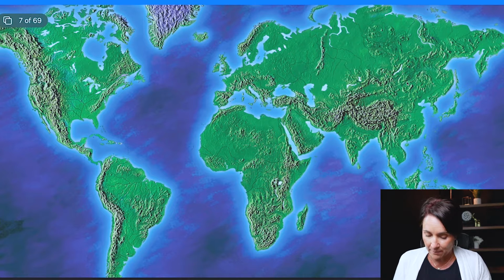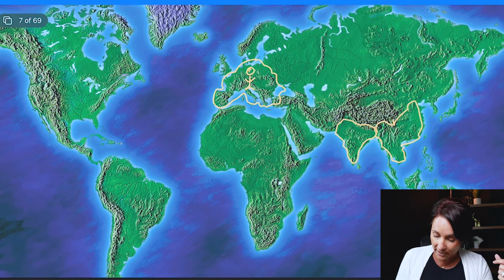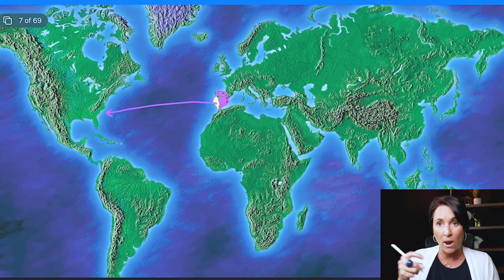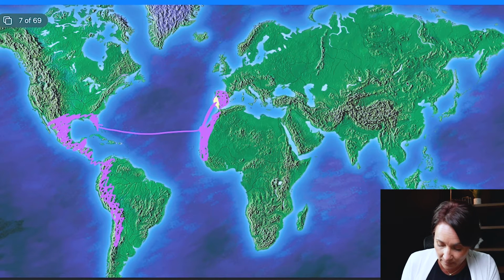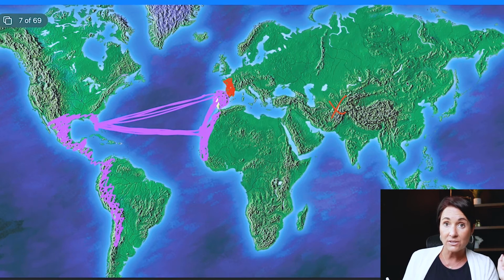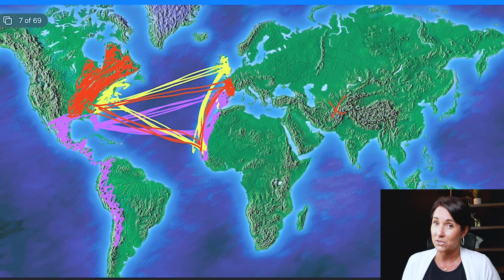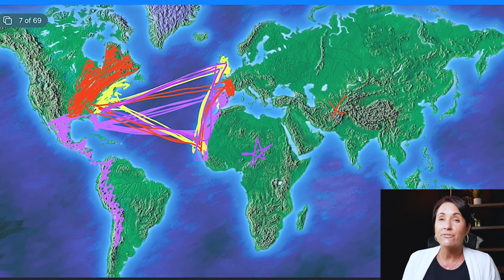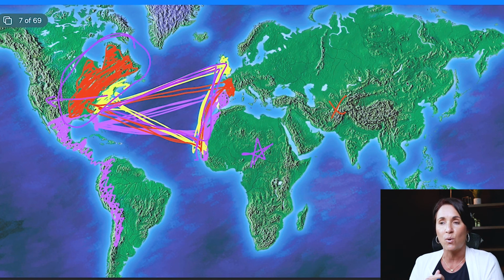Social Science | Praxis Social Studies | Early European Exploration | Kathleen Jasper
Are you studying for your Social Science Test? Every social science test has some component of early European exploration and the Americas.

In this video, we go through why early explorers headed west toward the Americas and the results of that exploration. We cover the search for new trade routes and the triangular slave trade--two concepts assessed on almost every social studies exam. Understanding this part of the world and U.S. history will help you navigated many questions on your exam.